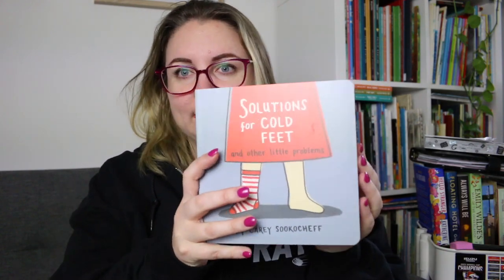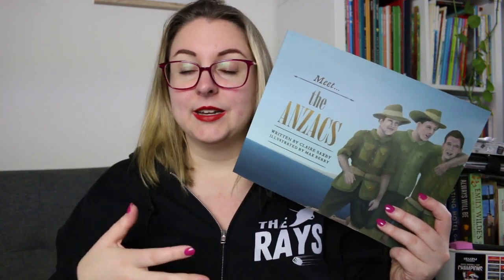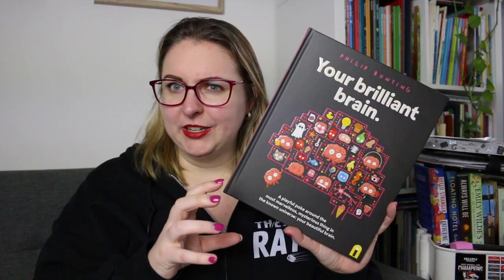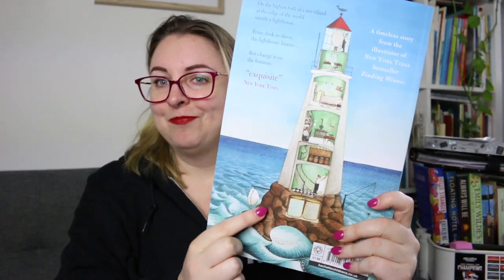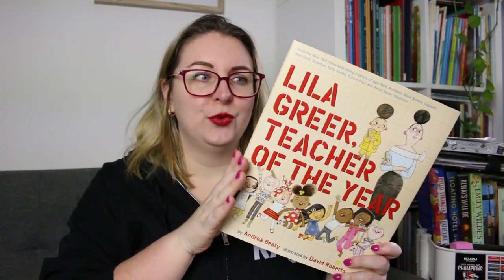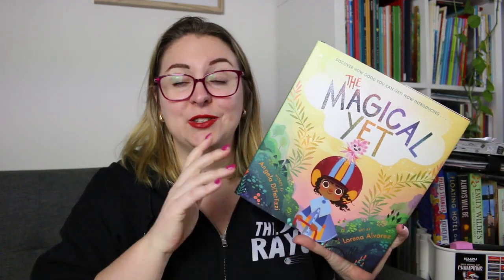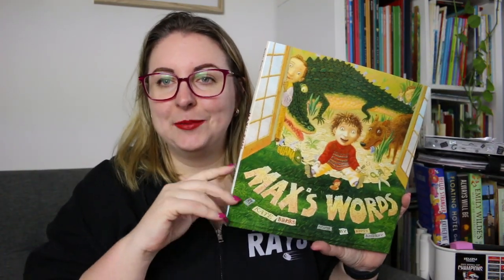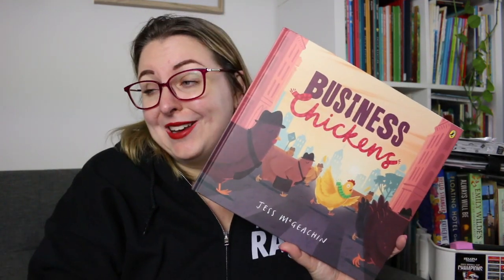Reading Diaries: Episode 4 - Picture Books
It’s been a while, but here’s a reading diaries update, featuring picture books!

Timestamp:
0:00 Acknowledgement of Country
0:16 Intro
0:42 Solutions For Cold Feet
1:42 Meet the Anzacs
2:31 Your Brilliant Brain
3:23 Hello Lighthouse
4:51 Lila Greer, Teacher of the Year
5:53 The Magical Yet
6:27 Max’s Words
7:23 Business Chickens
8:25 Wrap-Up